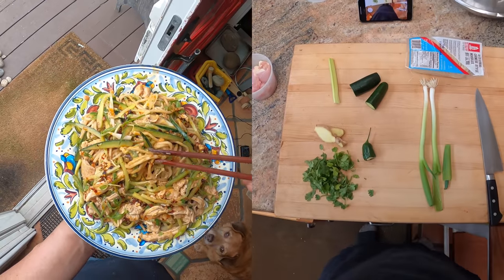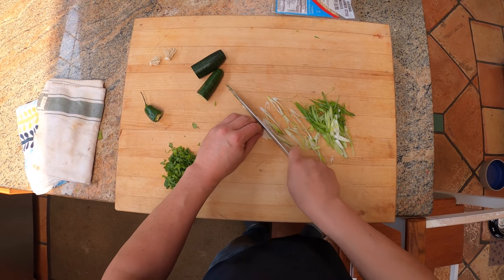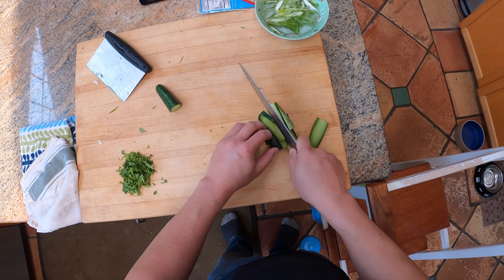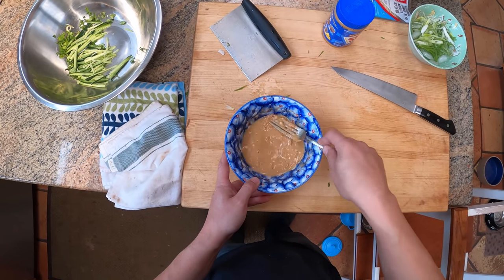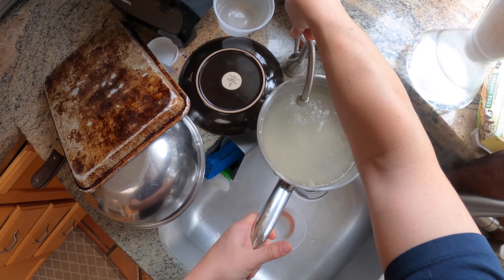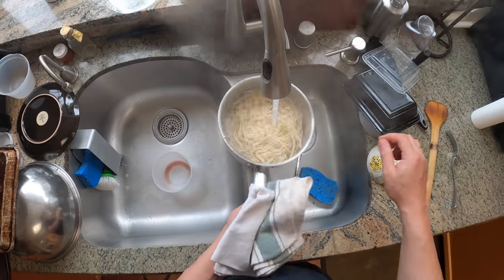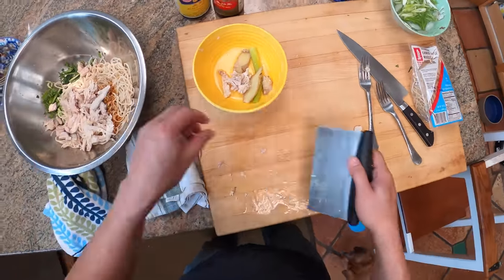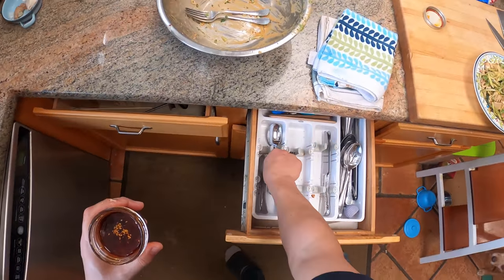POV Peanut and Chicken Noodle Salad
Quick and dirty peanut noodles with chicken and cucumbers. This was the flavor of the summer of 1999, when I ate this at least three to four times a week from the food truck Goosebeary's, parked in front of the MIT biology lab. I mean, I think this one is better, but it still was based on that one. Perfect picnic fare!

PLEASE READ!

The coronavirus has hit many folks hard, including first responders and hospital workers, individuals and families who were already food insecure, and service industry employees who are, for the large part, currently out of a job.

My goal is to help fix both these problems in the best way I know how to contribute: organizing people, and cooking food.

If you would like to donate to our free meal fund, head where you can buy a boxed meal for someone in need. These boxes go directly to the frontline workers and food insecure families who have been hit hardest by the coronavirus pandemic. They also allow me to hire back my kitchen team to cook and pack these meals (in a safe, clean way). So far we have served nearly 500 meals, and the number goes up every week.

You can also help by buying my books where 100% of my sales commission goes to the free meal fund, and an additional 10% goes to independent book stores around the country.

Finally, stay safe. Here is my guide to food safety and the coronavirus, written with the consultation of virologists, food safety experts, and infectious disease specialists, and kept up to date as new research emerges